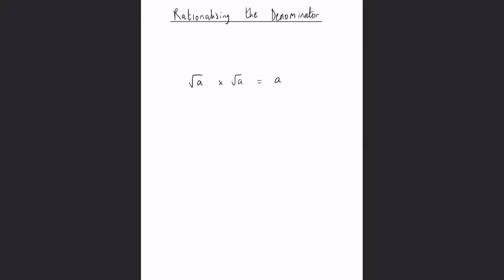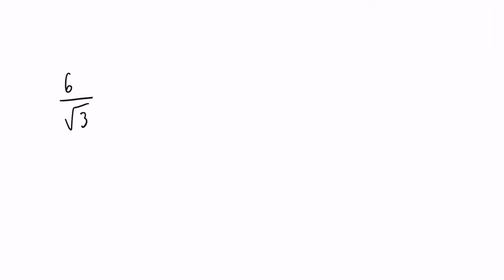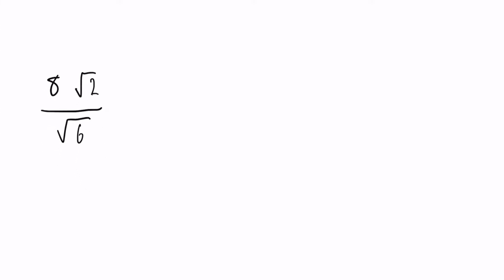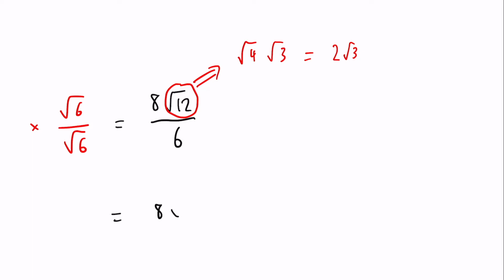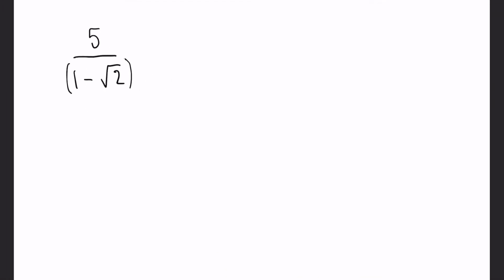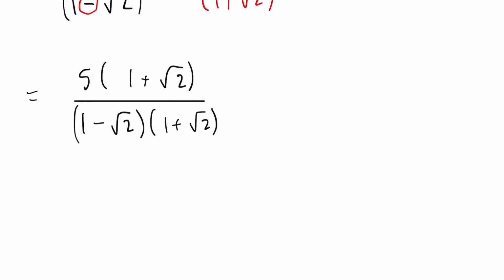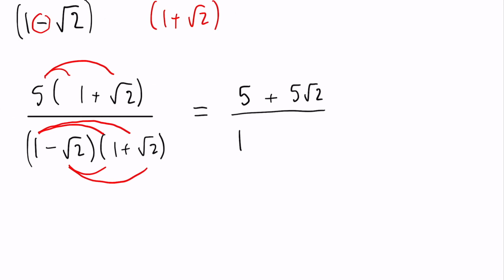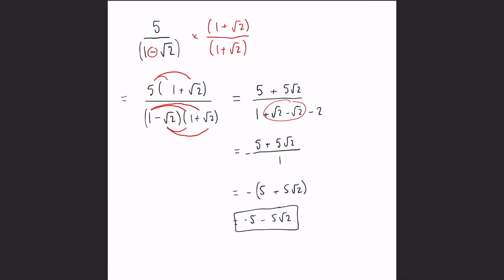Rationalising the Denominator | GCSE Maths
In this video we learn about how to rationalise the denominator